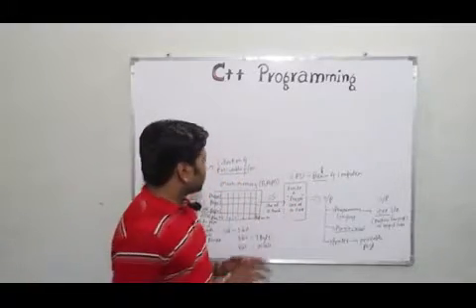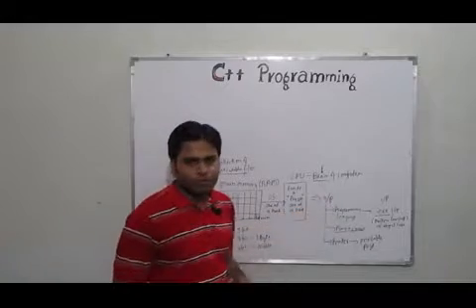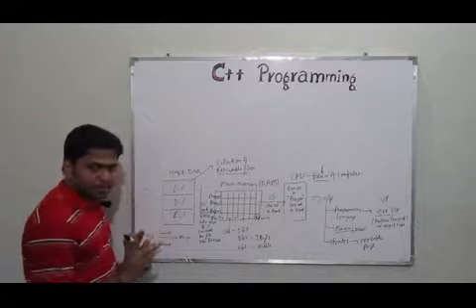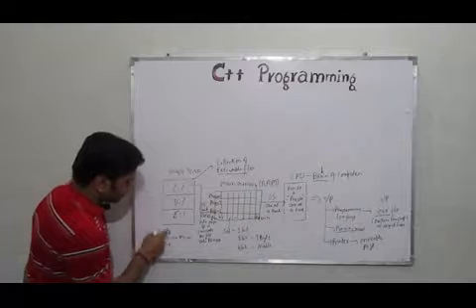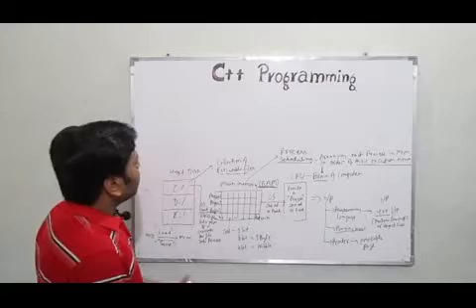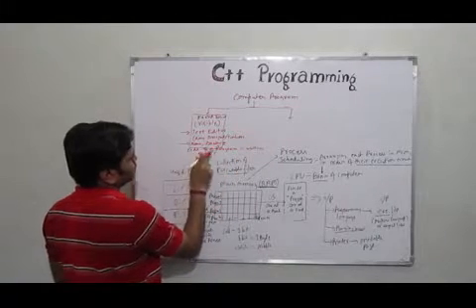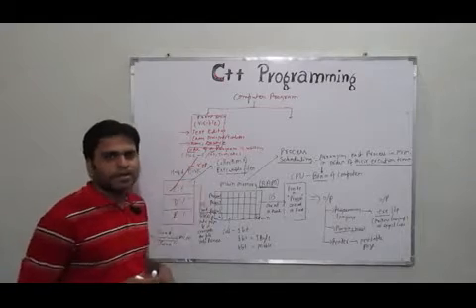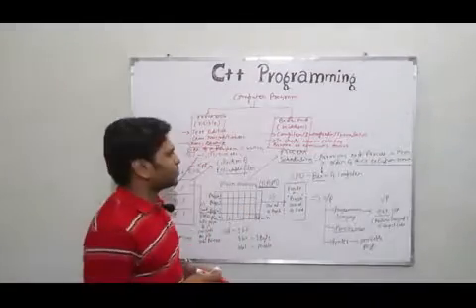Lecture-3 : Basic S/w Needed to Run C++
Know What s/w do you require to run C++